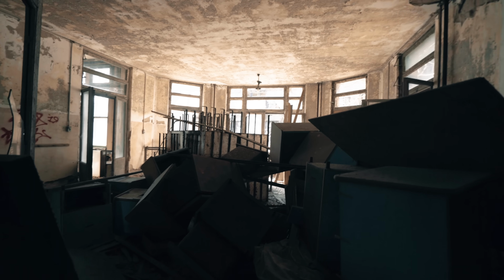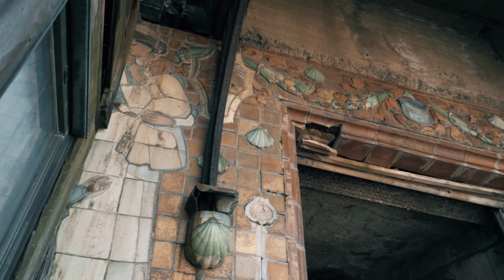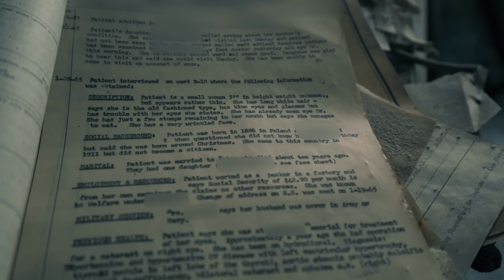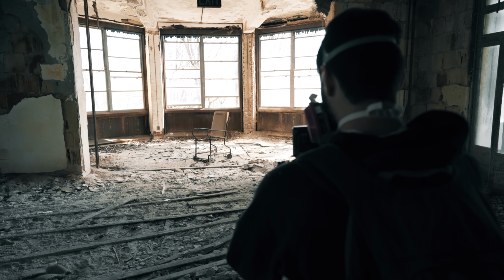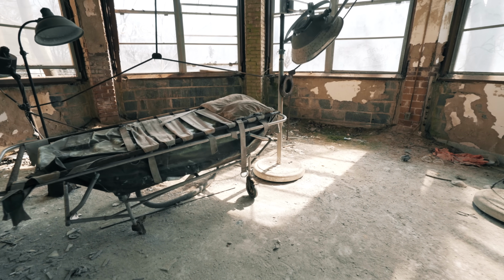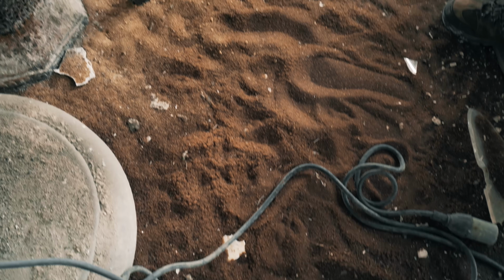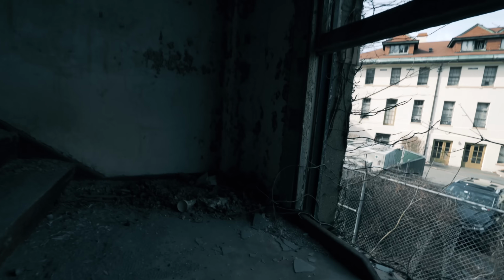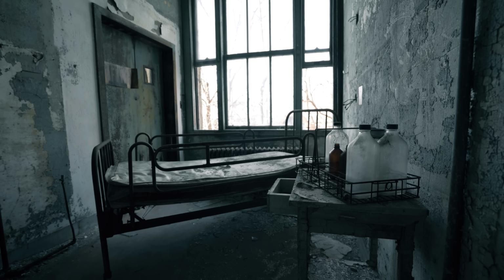We Found 1940s Medical Equipment in an Abandoned Sanatorium!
In this episode, we explore an abandoned tuberculosis sanatorium that dates back to the early 1900s. It's beautiful architecture and open air floor plans were thought to be the only hope patients had to heal naturally in a pre-antibiotic era. Many of the antique medical equipment from the era was also left behind.

The Great Courses Plus is currently available to watch through a web browser to almost anyone in the world and optimized for the US, UK, and Australian markets. The Great Courses Plus is currently working to both optimize the product globally and accept credit card payments globally.